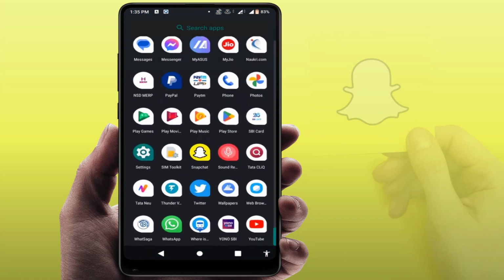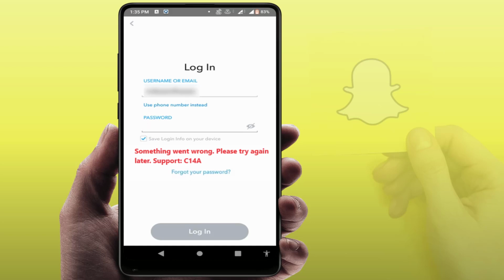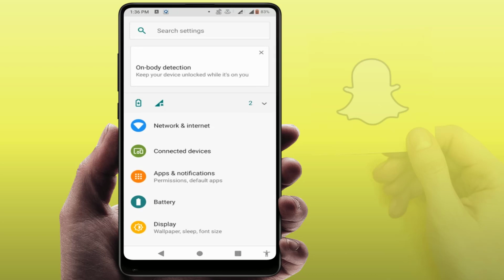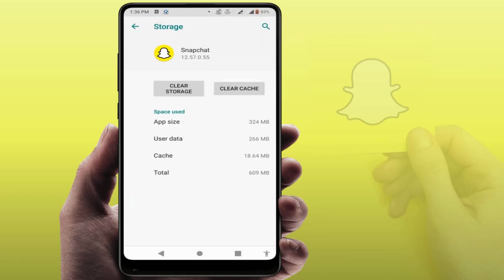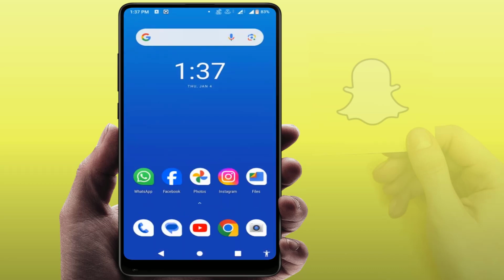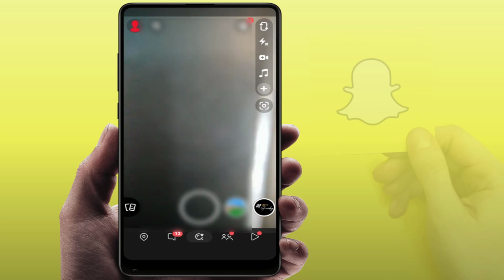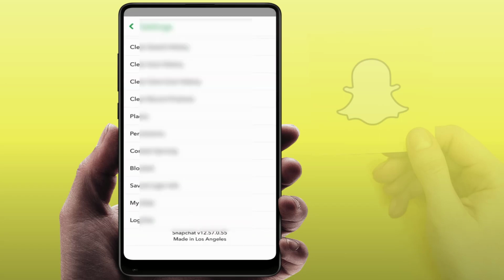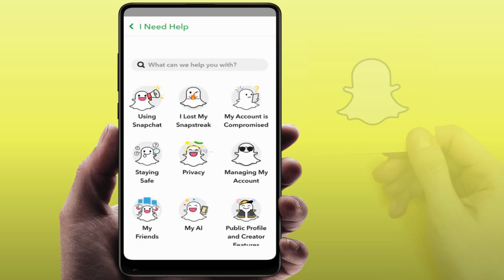How to Fix Snapchat C14A Error on Android Device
On Android How to Fix Snapchat C14A Error
How to Fix Snapchat Error Something Went Wrong Pleas try Again Later Support Error Code C14A
How to Fix Error in Snapchat App C14A